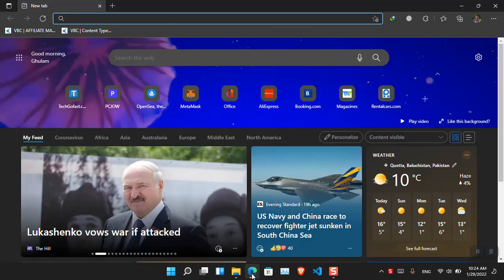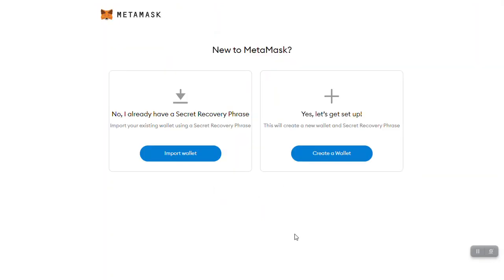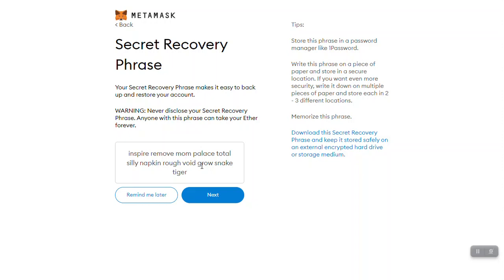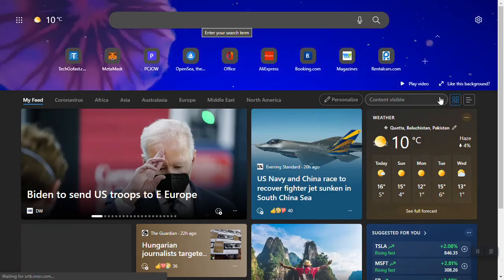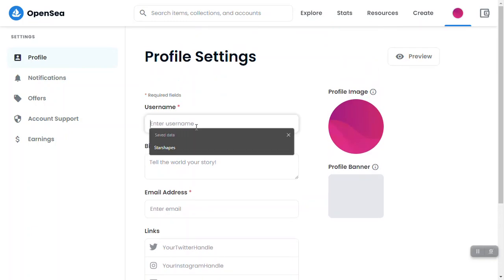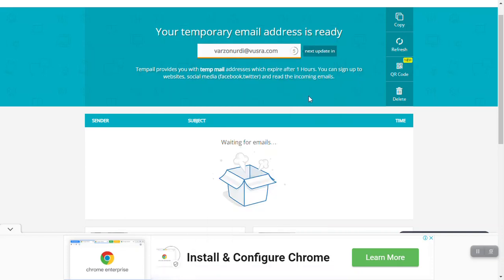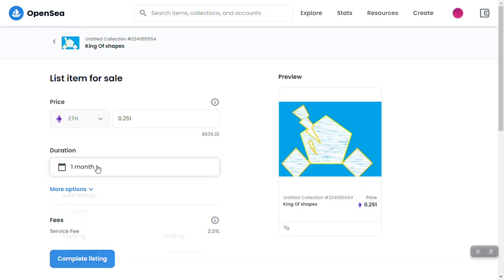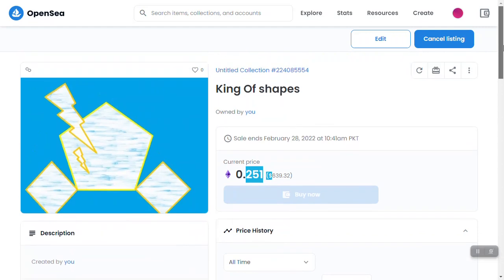How to Create and Sell Your First NTF using MetaMask.io and Opensea.io?